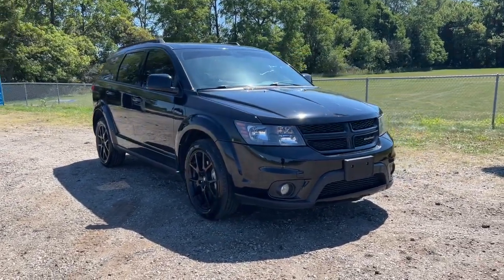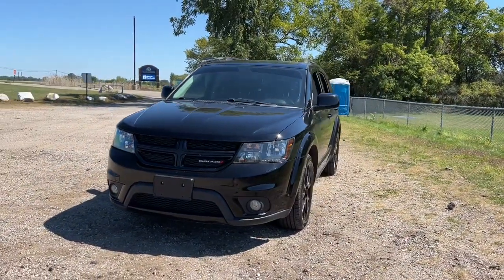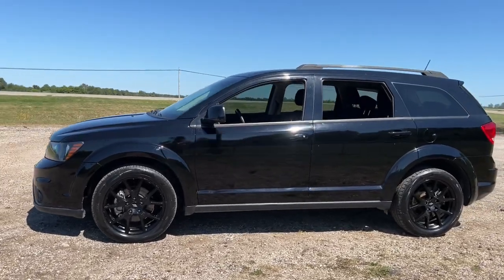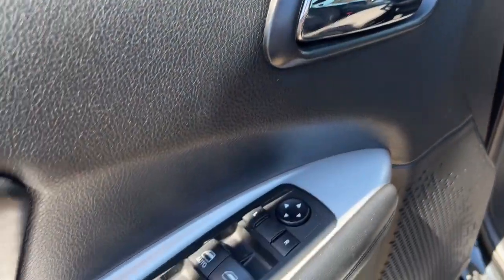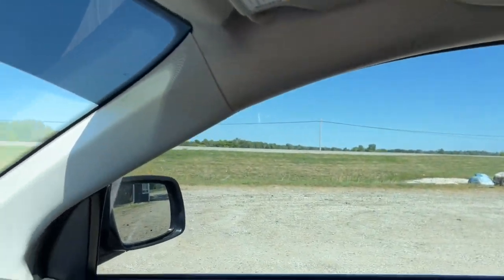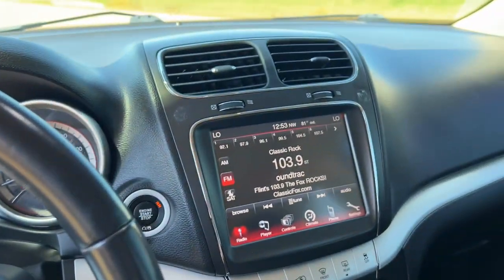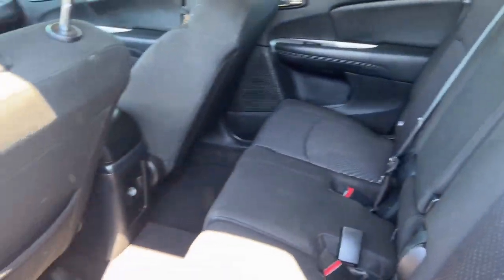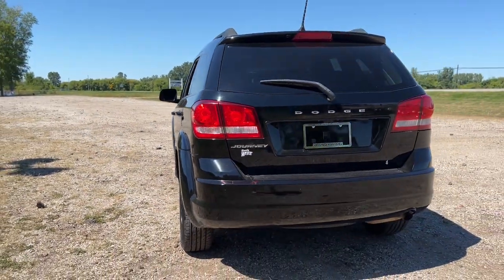2019 Dodge Journey Durand, Swartz Creek, Flushing Flint Owosso DX1988J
Pitch Black Clearcoat Used 2019 Dodge Journey available in 902 N. Saginaw Street, Durand, Michigan at Randy Wise CDJR Durand. Servicing the Durand, Swartz Creek,  Owosso, Flint, Flushing, MI area.

2019 Dodge Journey SE - Stock#: DX1988J - VIN#: 3C4PDCBB3KT821392

2019 Dodge Journey SE Dodge Certified Pre-owned! 2.4L I4 DOHC 16V Dual VVT FWD Pitch Black Clearcoat 17 x 6.5 Steel Wheels 3rd row seats: bench 8.4 Touchscreen Display Audio Jack Input for Mobile Devices Electronic Stability Control Front Bucket Seats Front dual zone A/C Front fog lights Heated door mirrors Leather Wrapped Steering Wheel ParkView Rear Back-Up Camera Power windows Rear air conditioning Remote keyless entry Roof rack: rails only Sirius Satellite Radio Speed control Steering wheel mounted audio controls Telescoping steering wheel Tilt steering wheel Traction control Uconnect Voice Command w/Bluetooth.brbrClean CARFAX. CARFAX One-Owner.brbrPriced below KBB Fair Purchase Price!brbrFCA US Certified Pre-Owned Details:brbr  * Limited Warranty: 3 Month/3000 Mile (whichever comes first) after new car warranty expires or from certified purchase datebr  * 125 Point Inspectionbr  * Transferable Warrantybr  * Includes First Day Rental Car Rental Allowance and Trip Interruption Benefits. SiriusXM 3 month trial subscription.br  * Warranty Deductible: $100br  * Powertrain Limited Warranty: 84 Month/100000 Mile (whichever comes first) from original in-service datebr  * Vehicle Historybr  * Roadside AssistancebrbrAwards:br  * 2019 KBB.com Brand Image AwardsbrbrREASONS YOU SHOULD MAKE THE WISE CHOICE: 1) A+ rating with the Better Business Bureau 2) We recondition ALL vehicles to Certified Standards 3) We WILL show you the CARFAX 4) We have LIVE MARKET PRICING 5) Our prices are the SAME on the lot as they are on the Internet 6) We offer a FREE PRICE CHECK on every used vehicle in stock 7) Our Sales Staff is paid to HELP you purchase a vehicle NOT to sell you one.